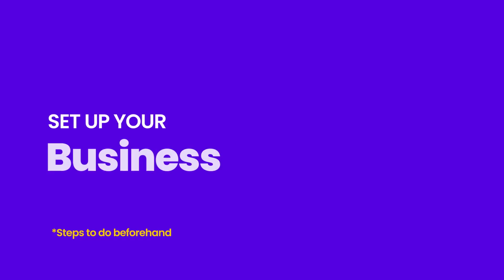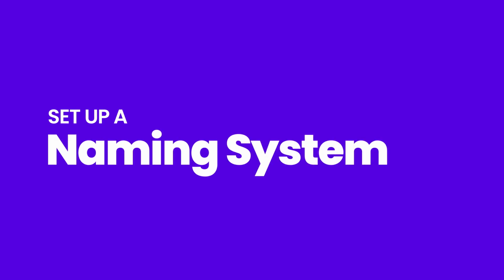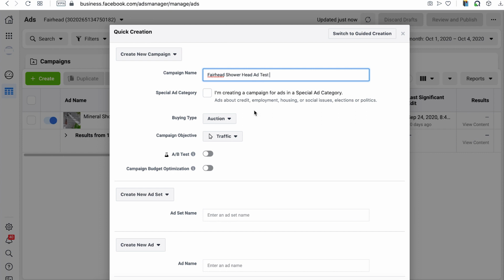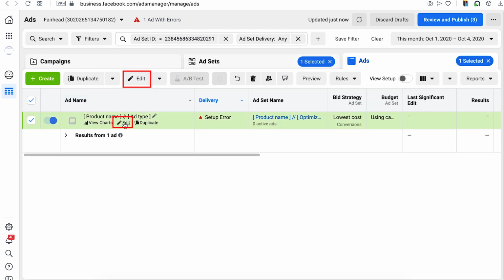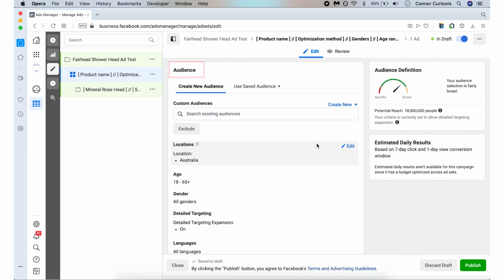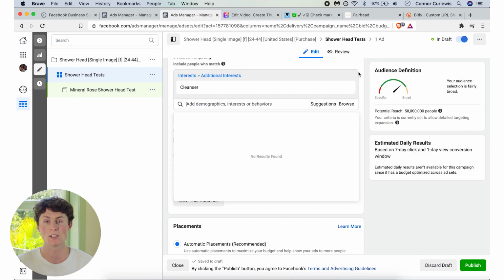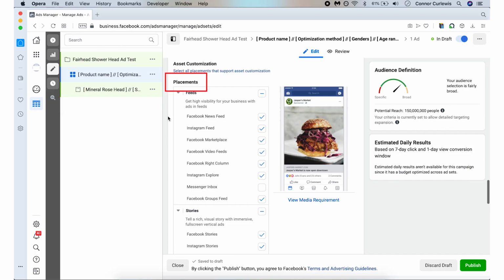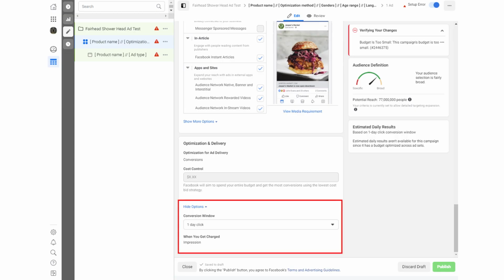My 2020 Facebook Ads Breakdown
👉In this video I'll be going over a basic but brilliant Facebook Ads overview for dropshipping, some simple solutions to the awkward Ads manager, Facebook ad copy and more.

✅ Blazing fast
✅ Sales add-ons
✅ 24/7 Support